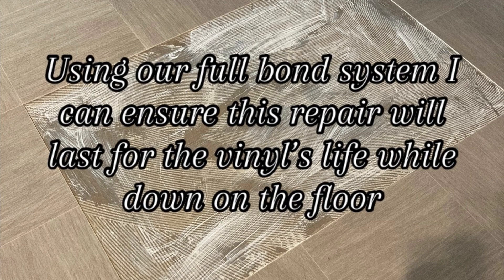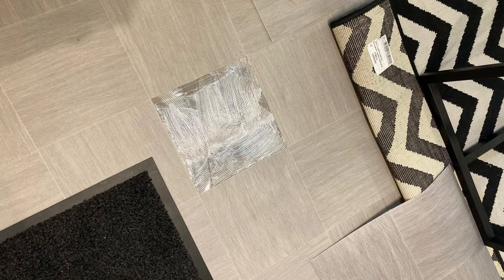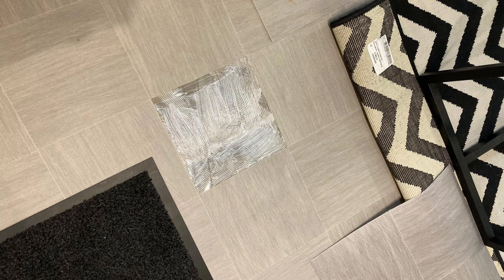Vinyl flooring repair (SAVING£££££)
Our customer saved hundreds on a repair from me rather than having to buy a whole new cut of vinyl and fitting. Repair can work out much better on the pocket in those needed situations